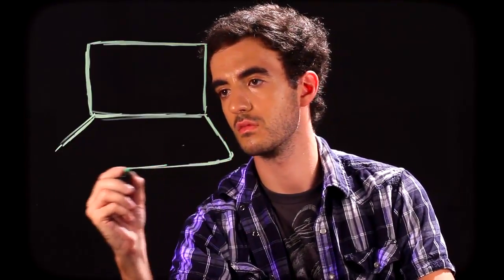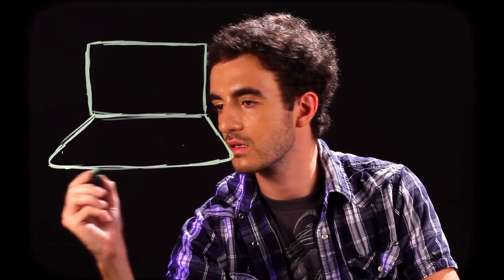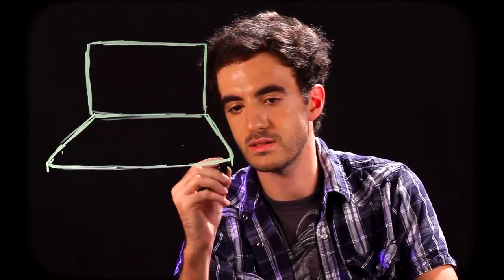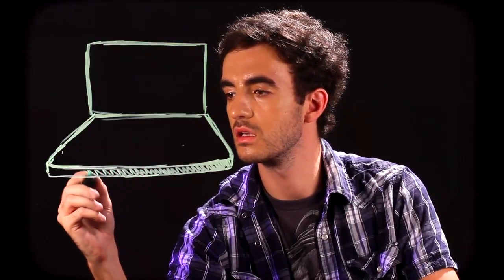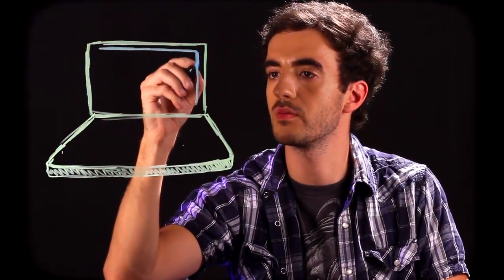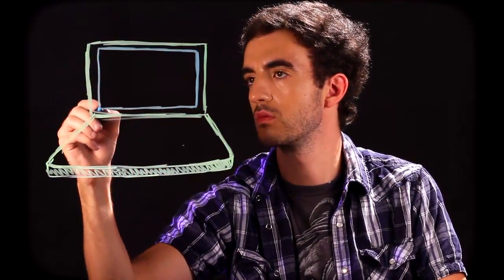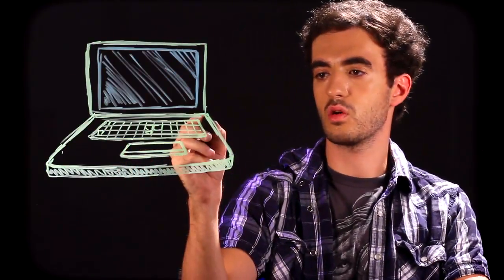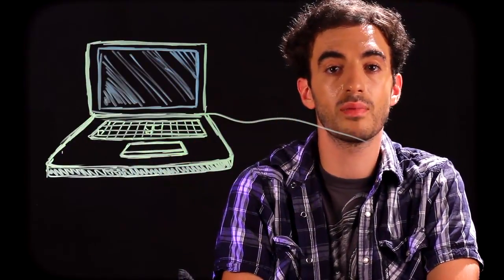How to Draw on a Laptop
How to Draw on a Laptop. Part of the series: Drawing Help & Basics. A laptop is mainly made up of a series of rectangles. Draw on a laptop with help from an artist in this free video clip.